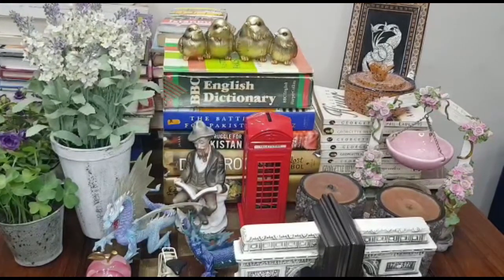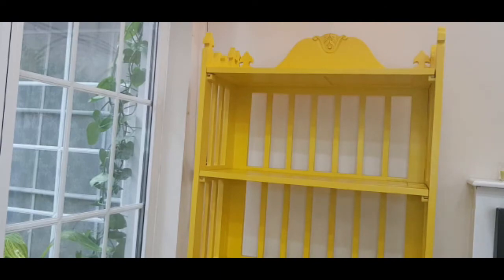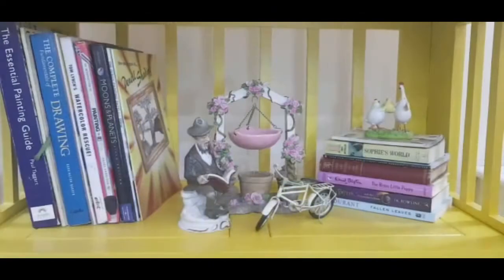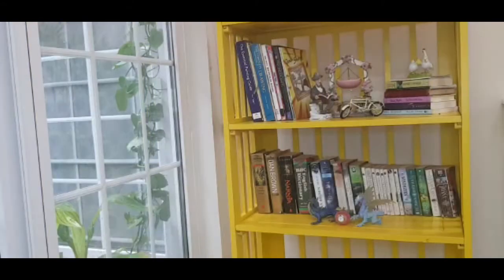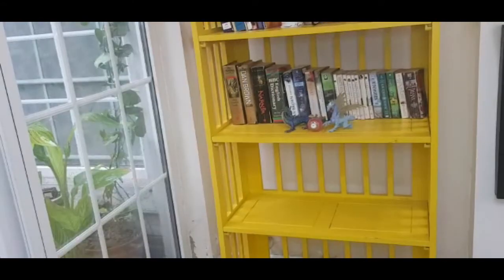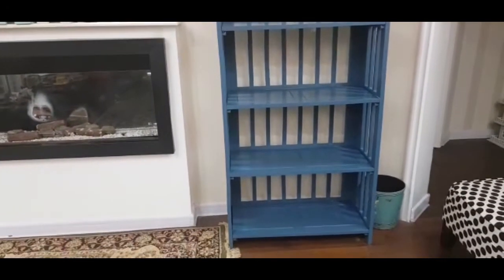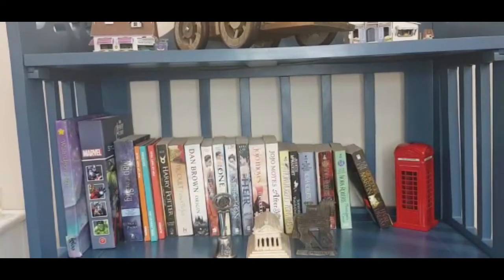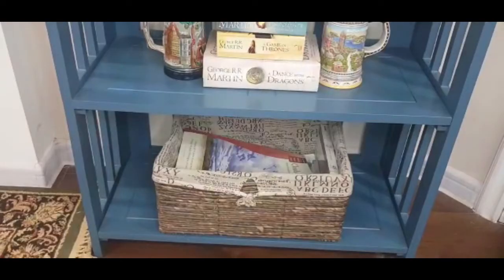Tips To Organize Your Shelves!........Tea Time Series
A fun quick fun video to show how to organize your shelves!